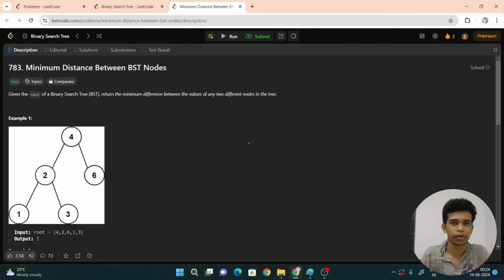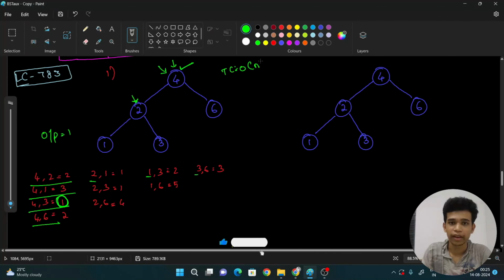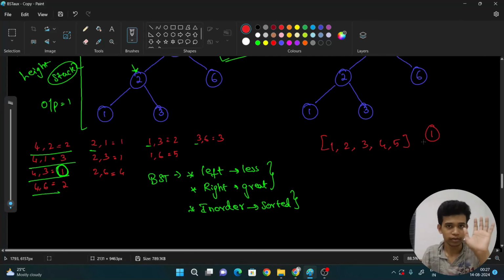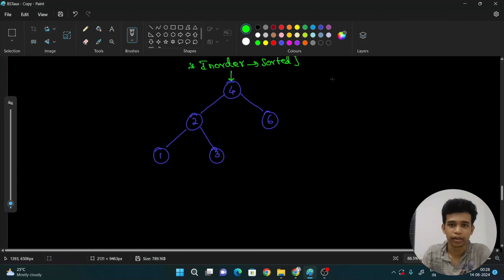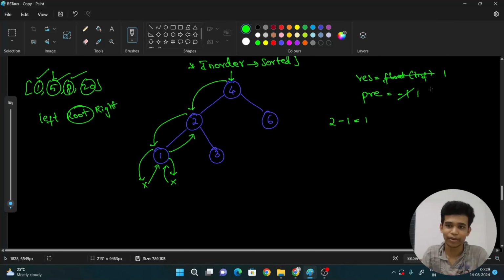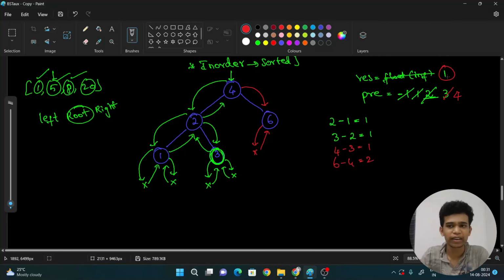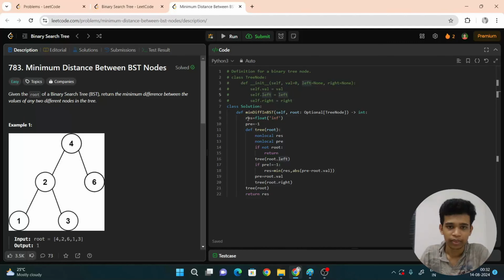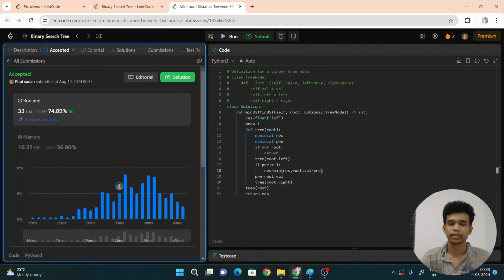Minimum Distance Between BST Nodes | Leetcode 783 | Approach + Code with explanation.